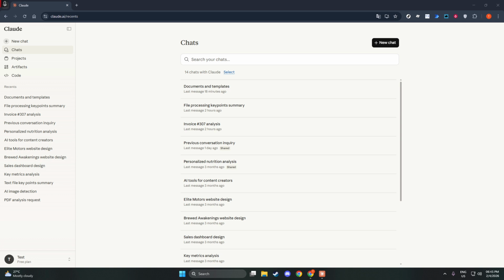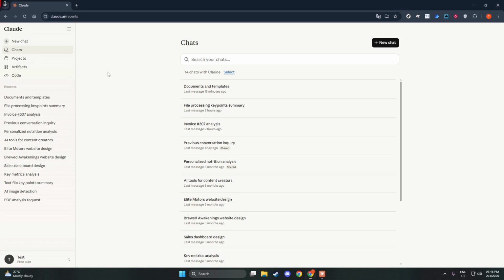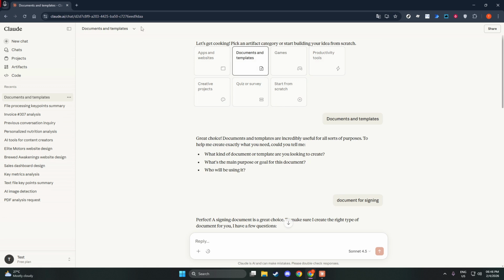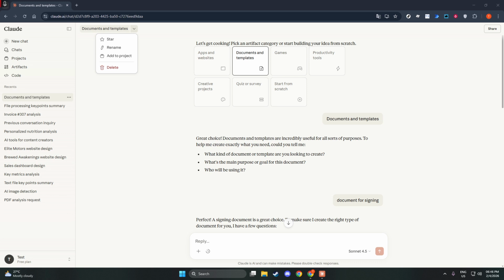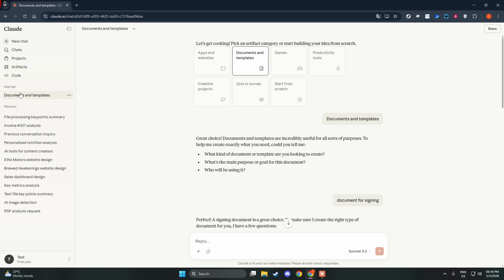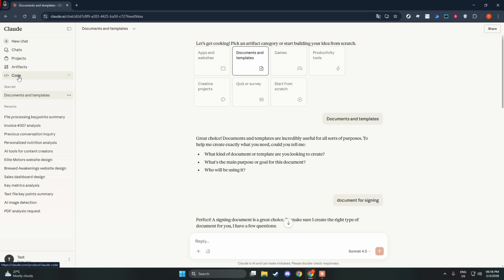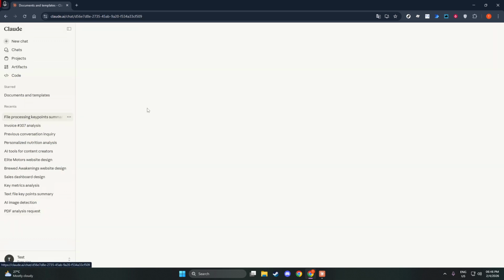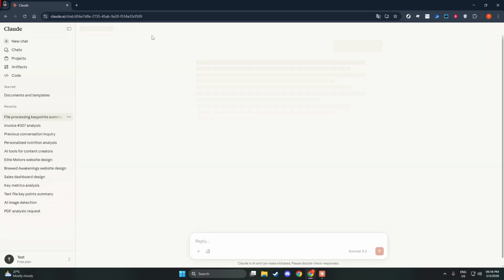How to Pin Chats in Claude AI [2026 Full Guide]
How to Pin Chats in Claude AI

In this video, we show you exactly how to pin chats in Claude AI to streamline your access to important conversations and frequently used prompts. We navigate the conversation sidebar and utilize the organization parameters to secure specific threads at the top of your history list.

Mastering chat organization is essential for maintaining a high-velocity workflow and keeping critical project data readily available. By prioritizing essential dialogues, we eliminate the need to search through extensive archives, ensuring that our most valuable interactions and ongoing collaborative tasks remain at the forefront of our generative environment.

Technical Specs:
Software: Claude AI; Feature: Dashboard & Chat Management.